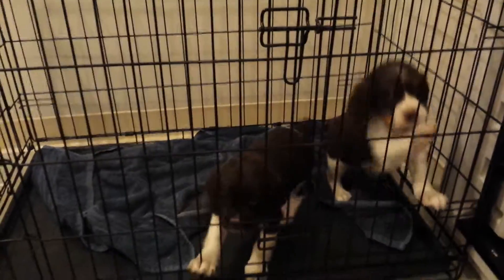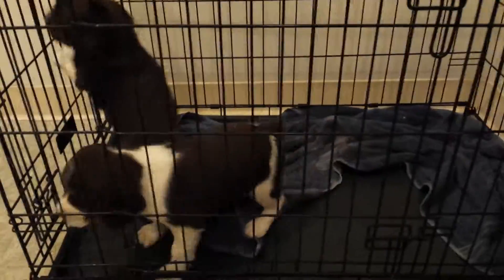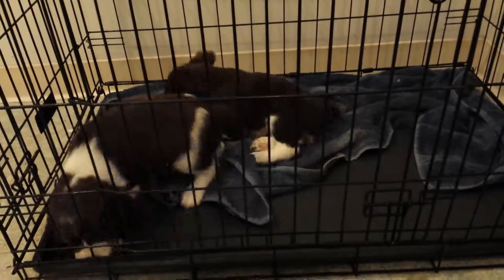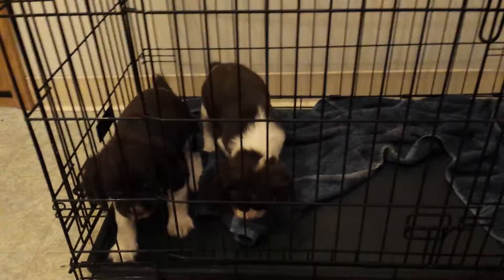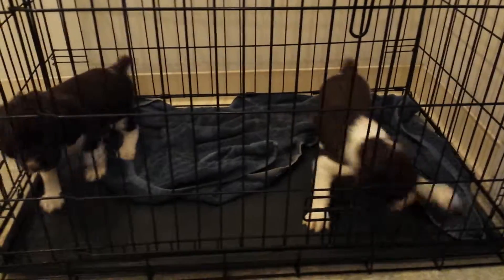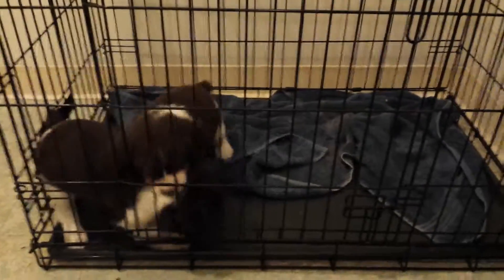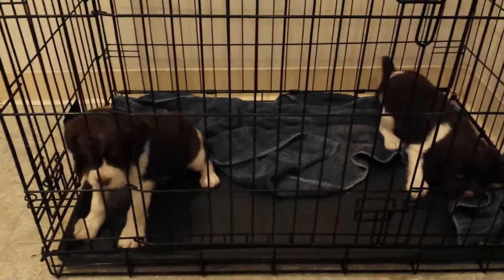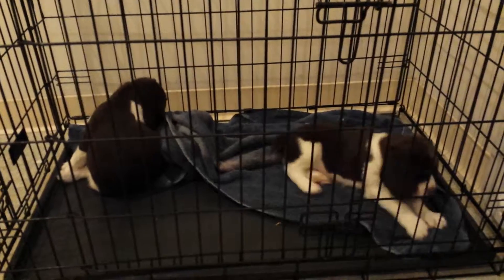Latest pup update